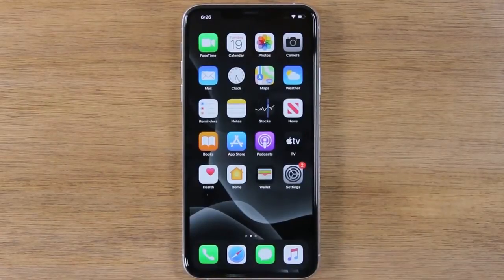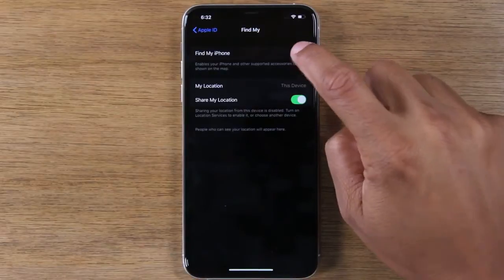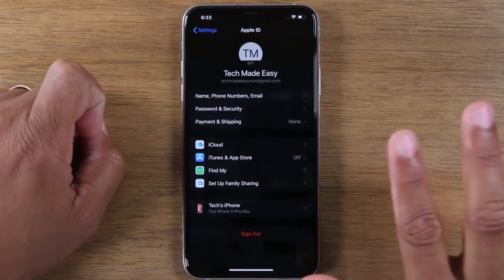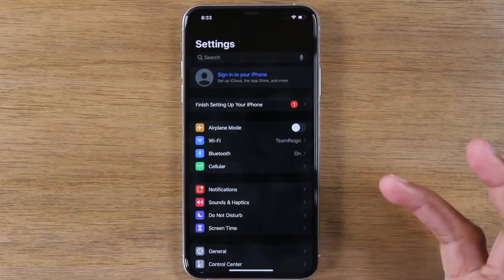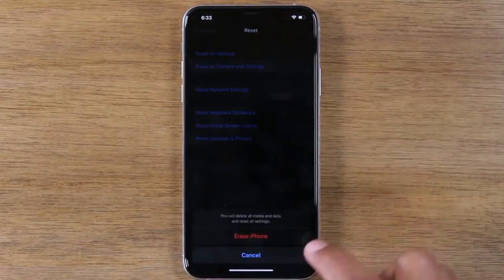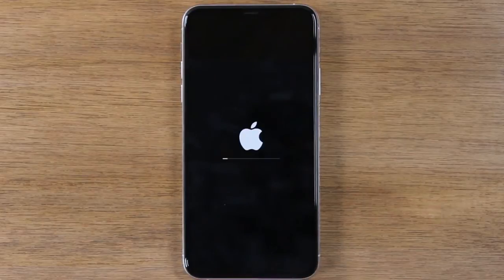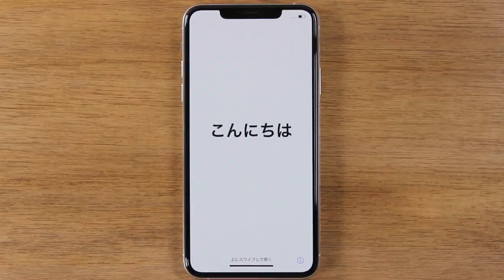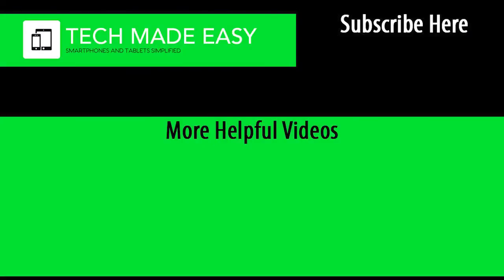How To Reset iPhone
How To Reset iPhone ***Note: Content being used in this video/channel (FREE THINGS) is FREE OF COPYRIGHT VIOLATIONS, OF ANY SORT (as is PUBLICLY/FREELY AVAILABLE for the YouTube community to reuse and edit), and in accordance with YouTube (Google) policies and guidelines.

The purpose of this channel (FREE THINGS) is to inform and entertain people through videos of/from different industries and segments, delivered through a single-platform (FREE THINGS). However, please feel free to report violations of any sort, if being overlooked in any manner (by/from the administrator of this very channel) - to the YouTube community, and let's altogether make this a safer place for everyone and all. Thanks.